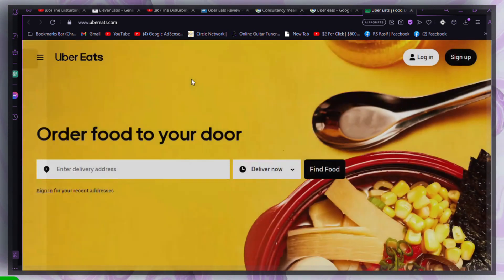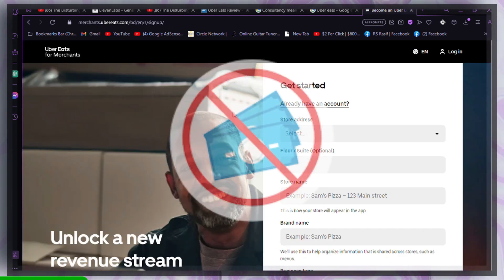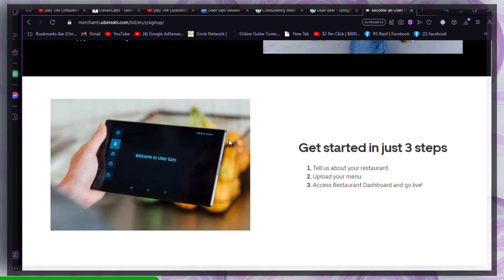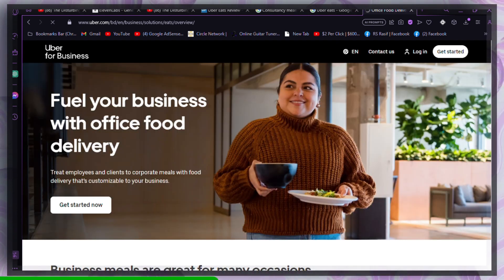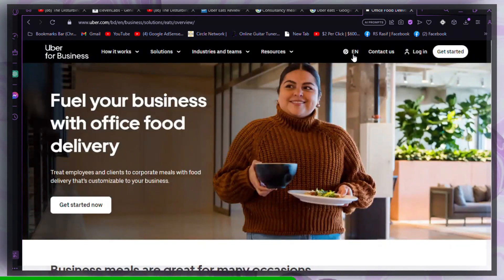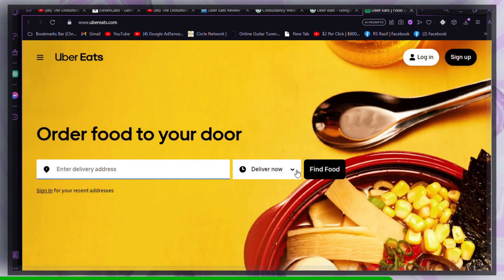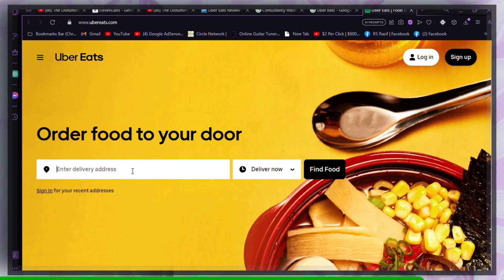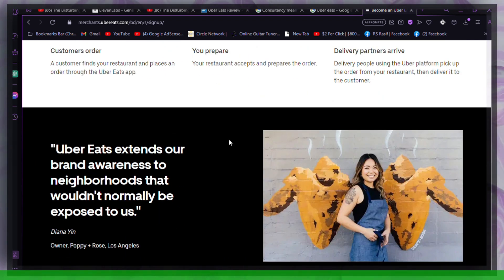How To Fix Uber Eats Not Accepting Payment Method (2025)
How To Fix Uber Eats Not Accepting Payment Method